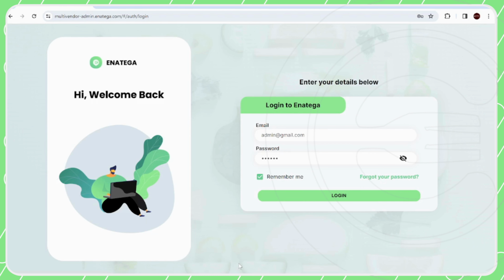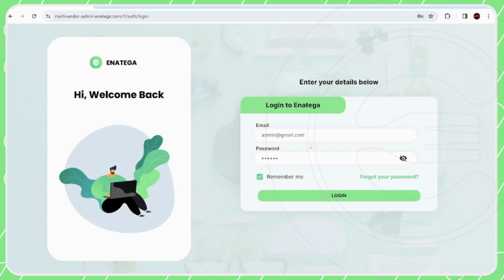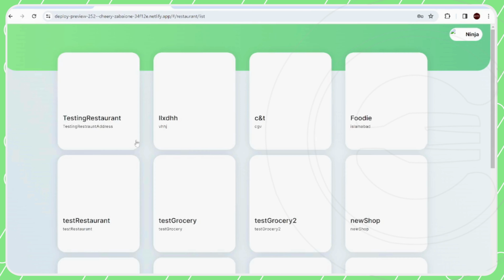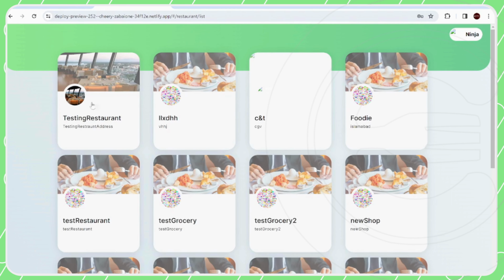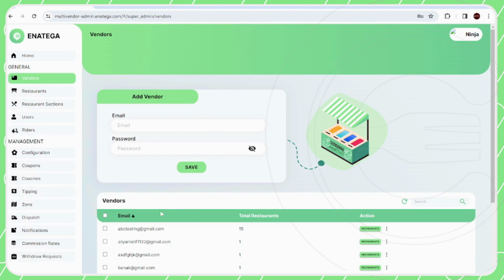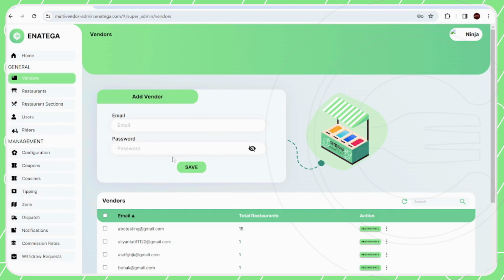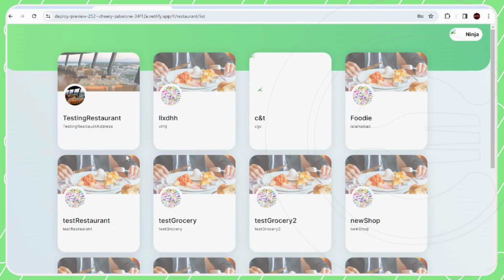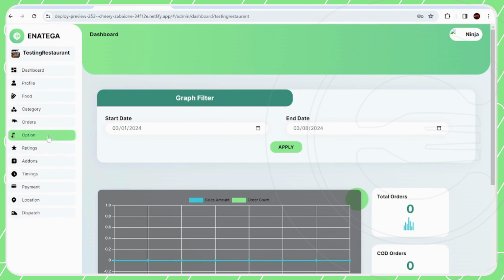Enatega Tutorial - Logging in to Super Admin or Vendor Account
In this video, we'll walk you through how to login into your super admin account or your vendor account, plus the differences between the two.